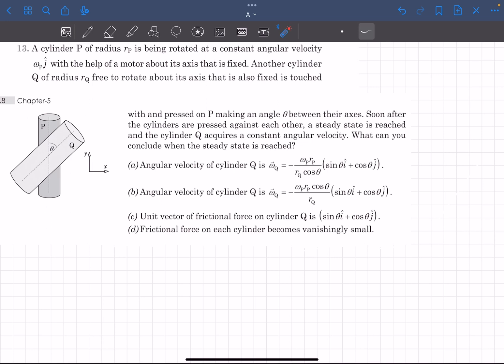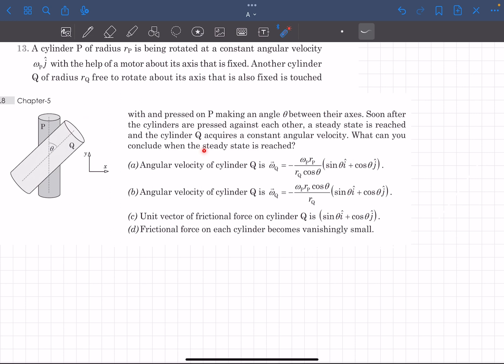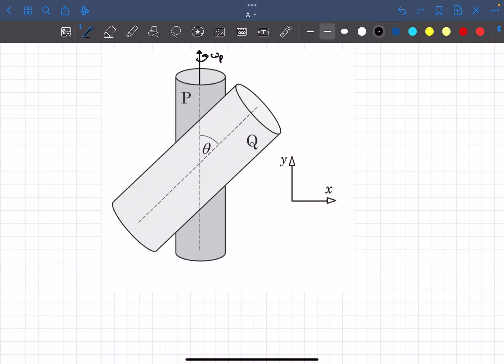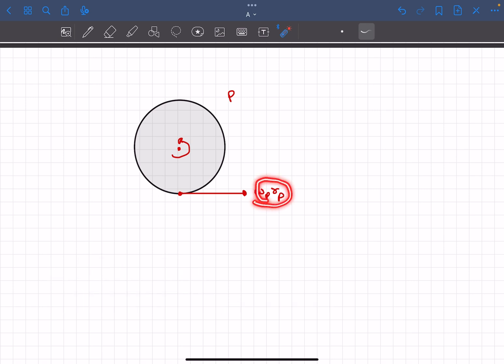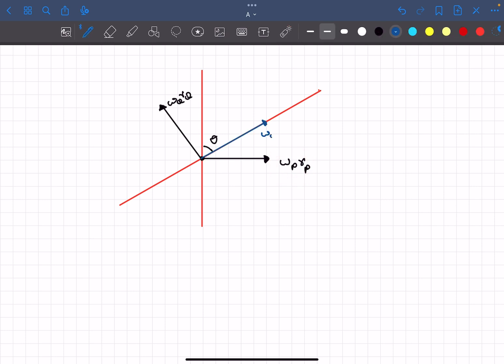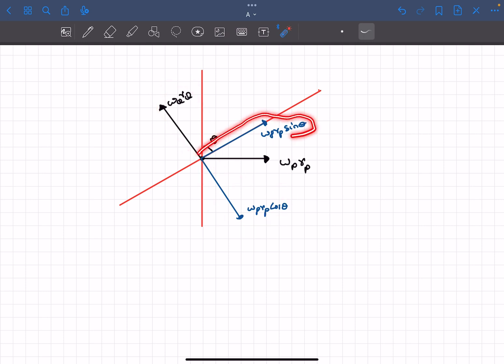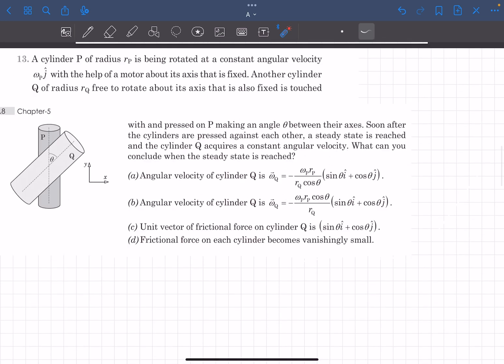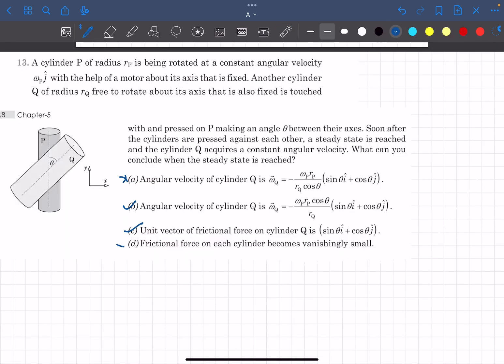Pathfinder | Angular Velocity of A Cylinder Pressed Against Another Rotating Cylinder | JEE Advanced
Q : A cylinder of radius rp is being rotated at a constant angular velocity
 with the help of a motor about its axis that is fixed. Another cylinder
 of radius rq free to rotate about its axis that is also fixed is touched with and pressed on making an angle theta between their axes. Soon after the cylinders are pressed against each other, a steady state is reached and the cylinder acquires a constant angular velocity. What can you conclude when the steady state is reached?

Pathfinder | MCQ 13| Rotational Motion